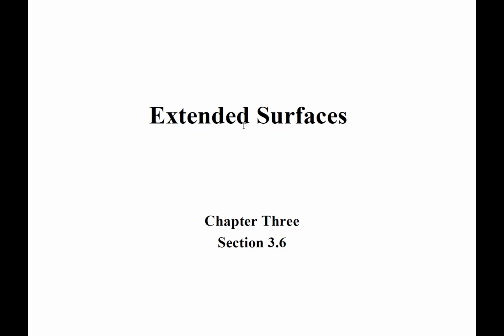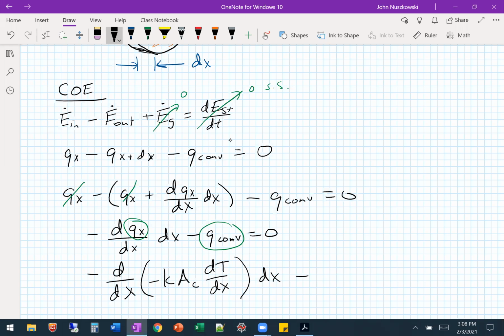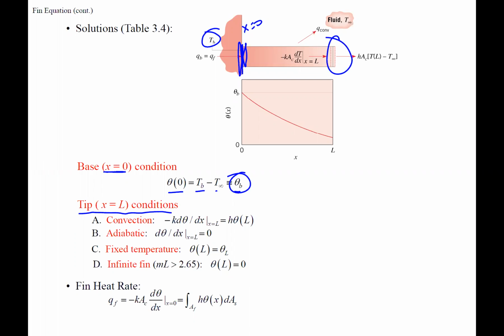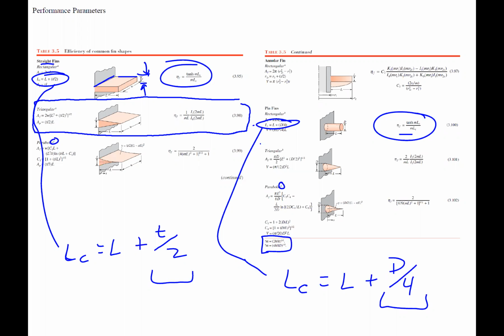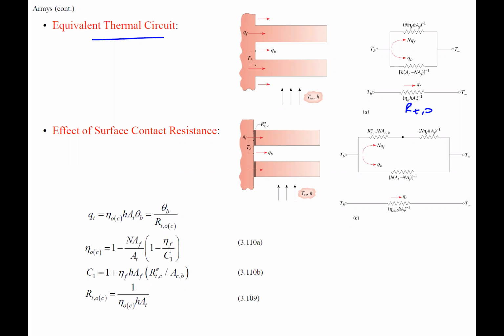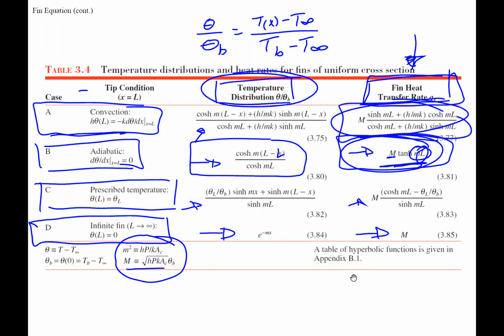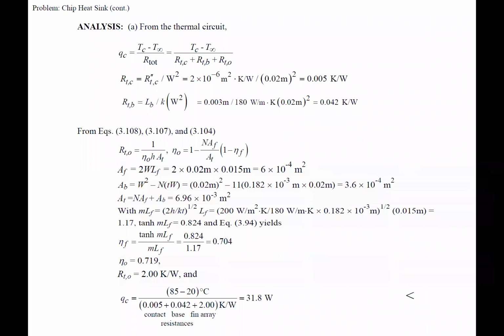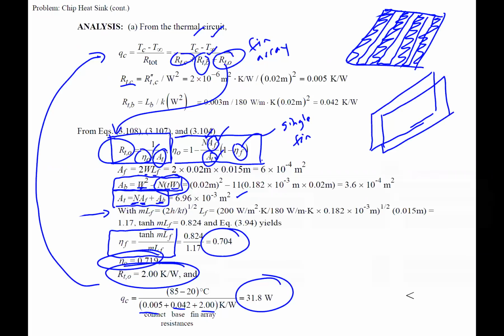Extended Surfaces (Fins and Fin Arrays) Lecture - Part 2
Extended Surfaces (Fins and Fin Arrays) Lecture.  This is a combined conduction-convection heat transfer system.  The fin equation is derived from the conservation of energy, fourier's law, and newton's law of cooling.